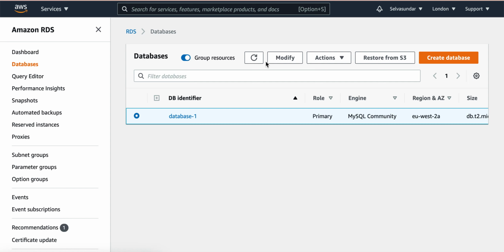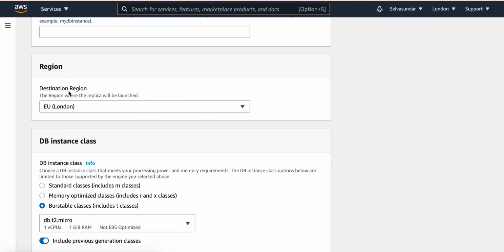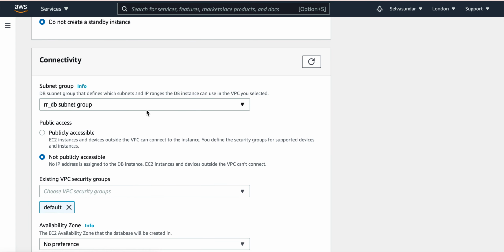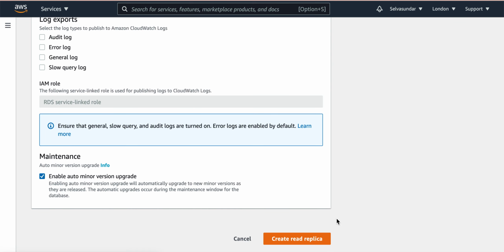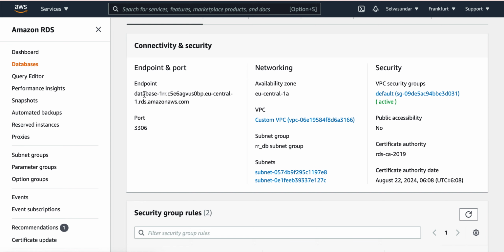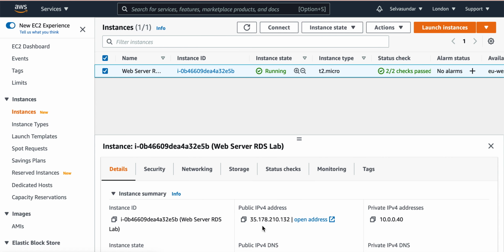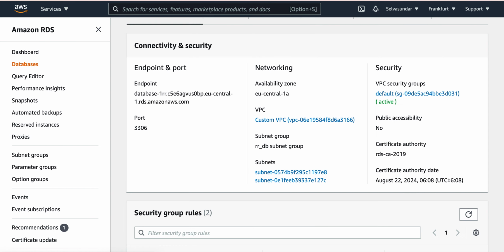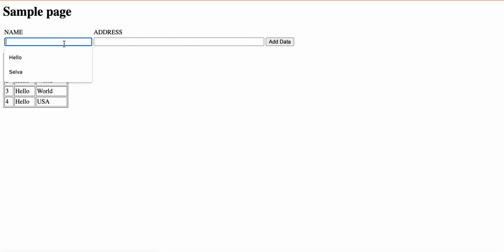AWS RDS | Ekascloud | English